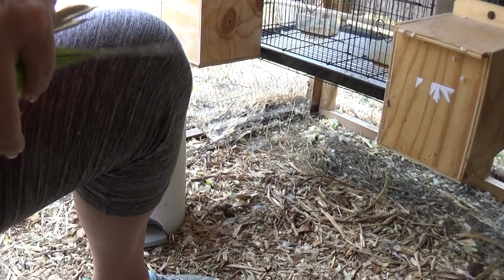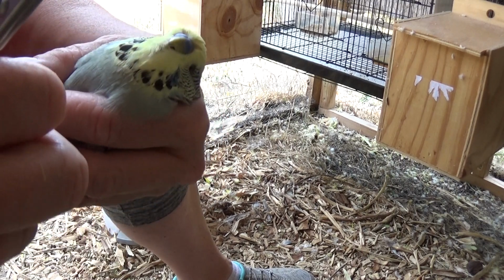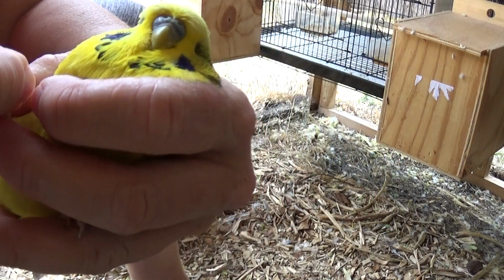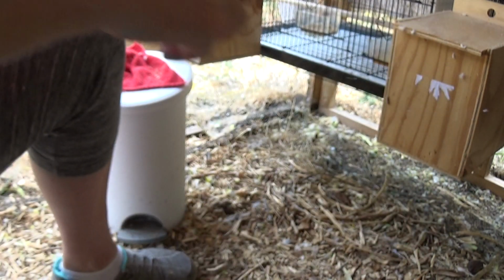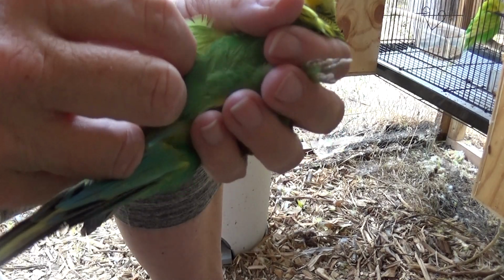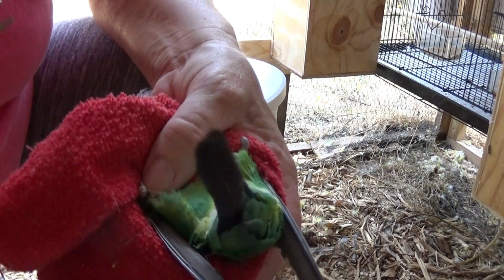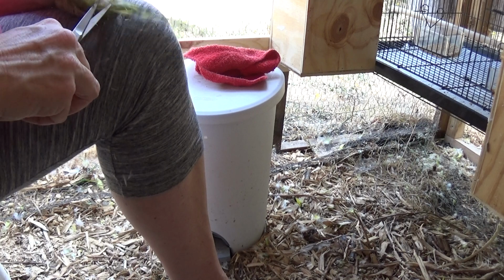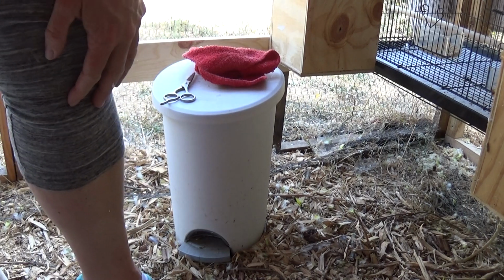#23 fall 2018: Vent trimming (and a fat bottom shot by accident)